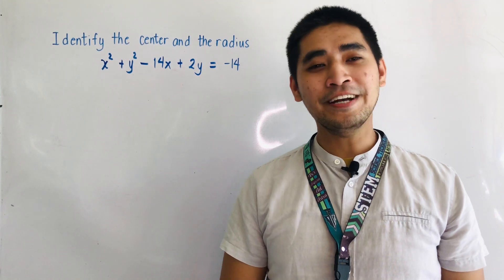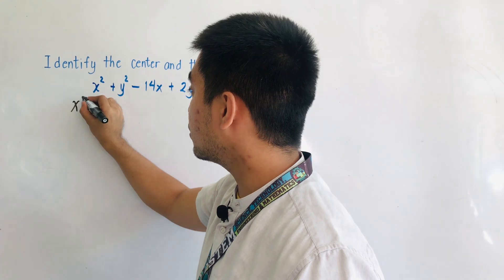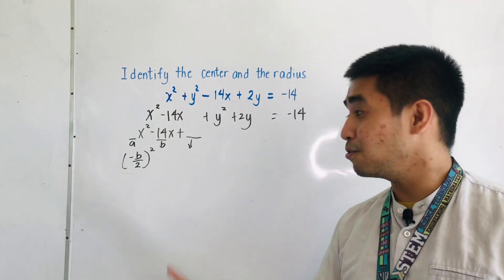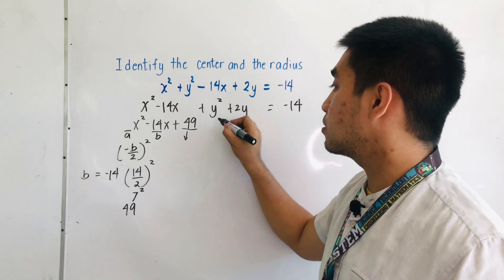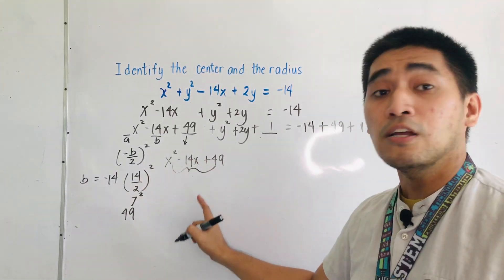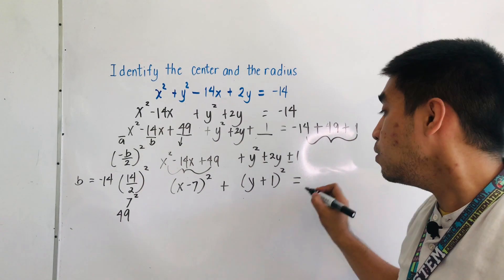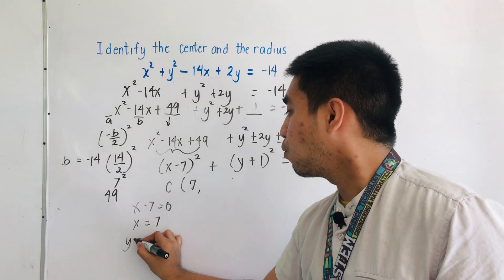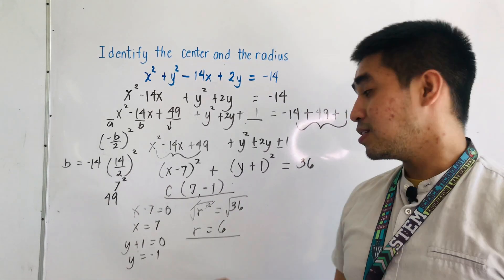Circles | Problem 8 | COMPLETING THE SQUARES (standard equation) Senior High School Pre - Calculus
identifying the center and the radius of the circle using completing the squares.